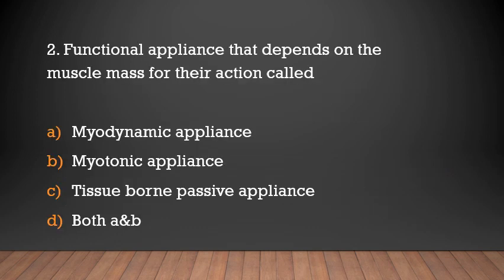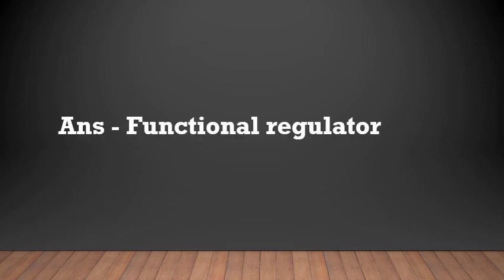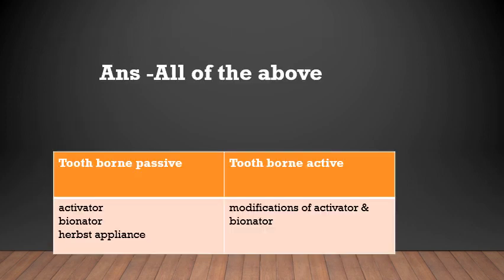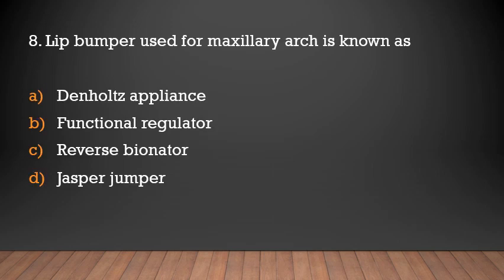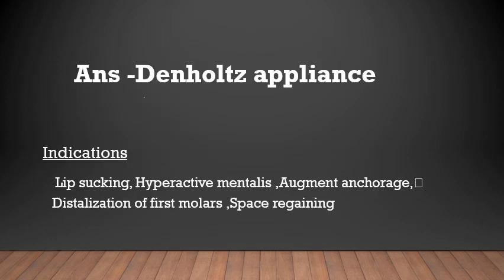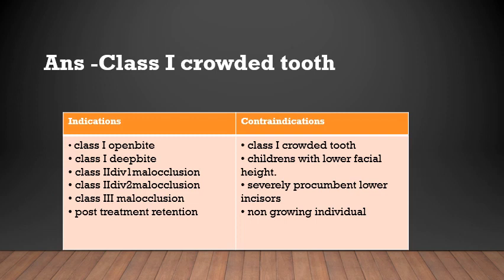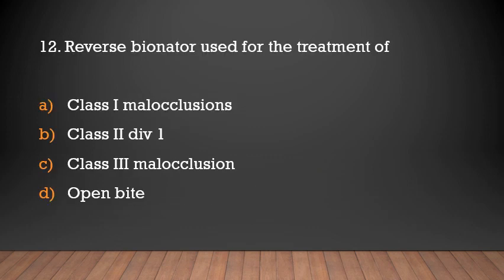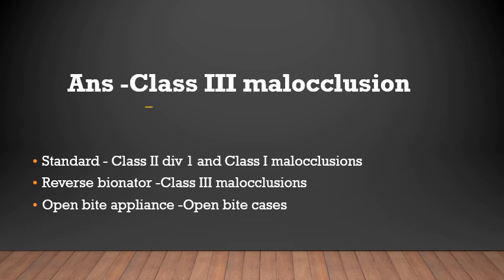Haryana PSC dental exams/ Important MCQs/ Orthodontics - Myofunctional appliances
AZDentistry dentalexam hpsc haryanapsc pscdentalsurgeon oral govtjobs2021 dentalpsc dentalindia haryanajobs# NEET MDS#